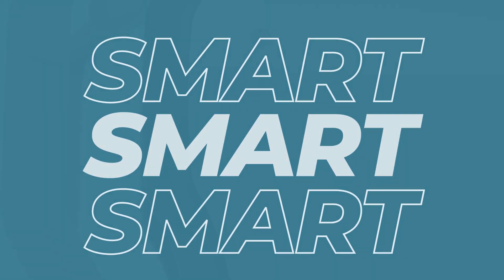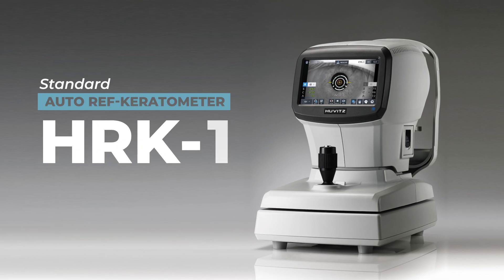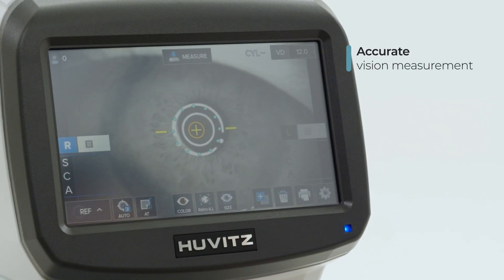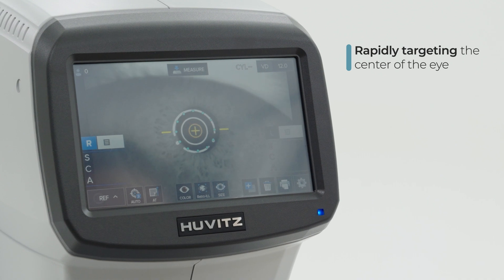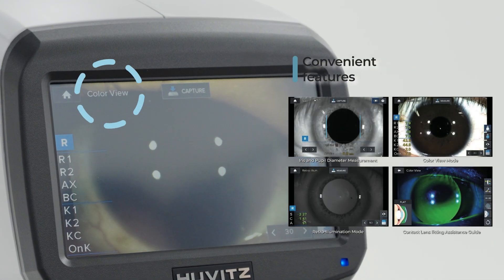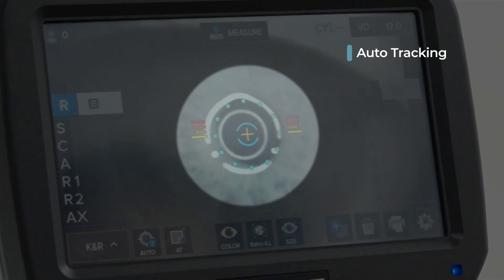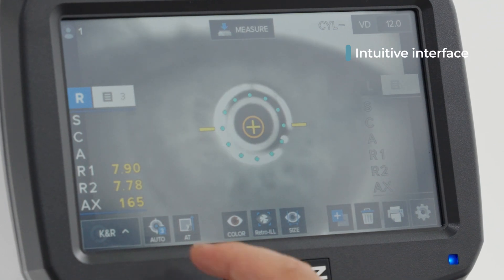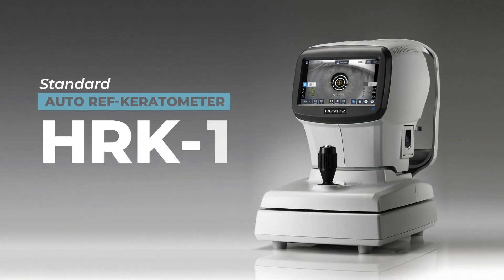Standard Auto Ref-Keratometer, HRK-1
HRK-1 is accurately measures vision with smart assembly moving control technology and quickly guides the center of the cornea.

✔️ Accurate vision measurement with Smart assembly moving control
✔️ Quick guidance to the measurement position by measuring the position of the pupil‘s center
✔️ Ease of Use with color view mode and auto tracking

0:00 Intro
0:14 Accurate Vision Measurement
0:33 Quick Guidance To The Measurement Position
0:49 Ease Of Use
1:16 Outro